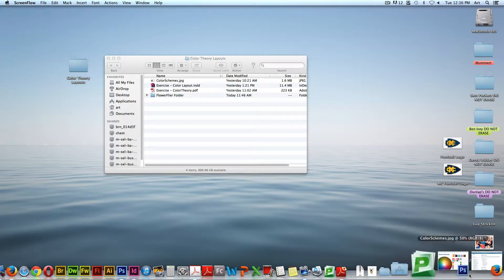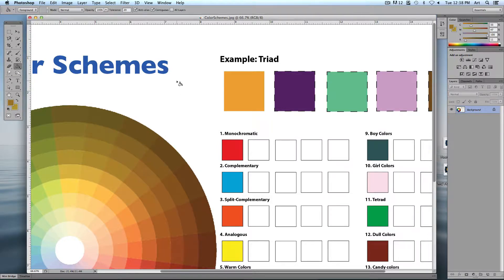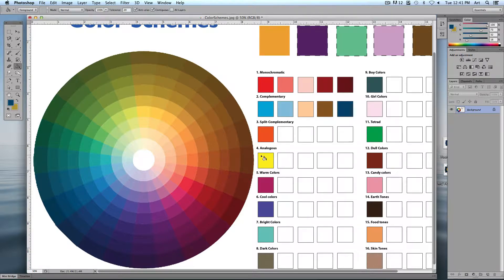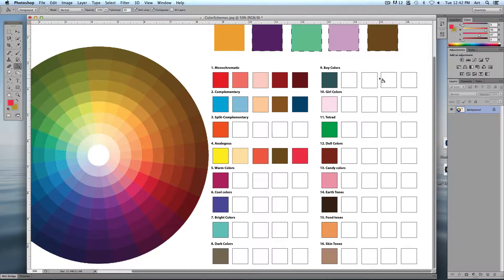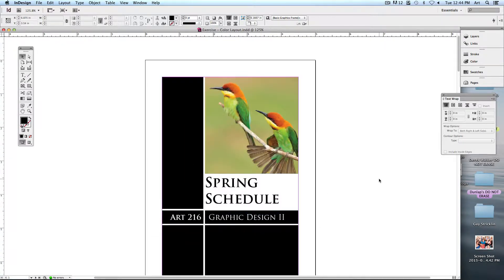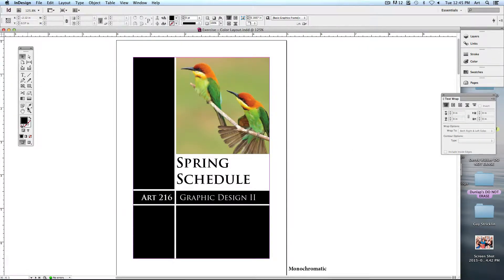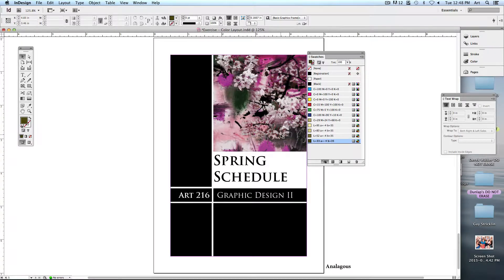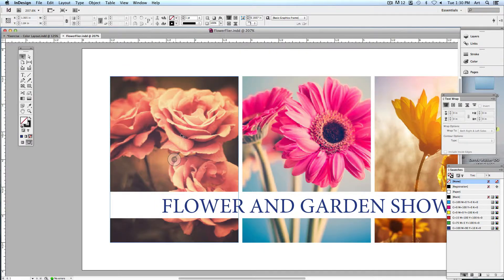Art 216 - Jan 20